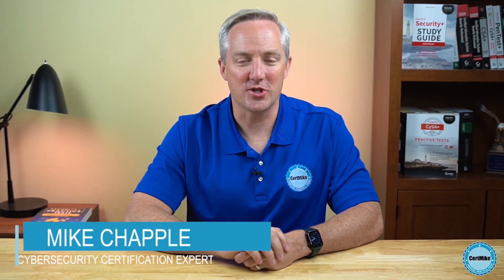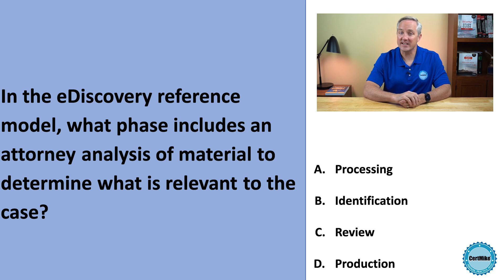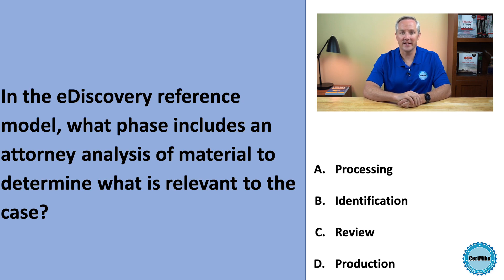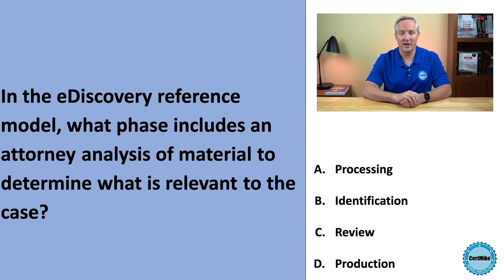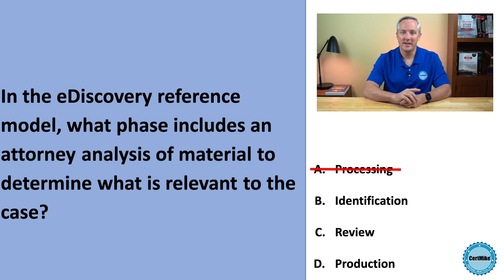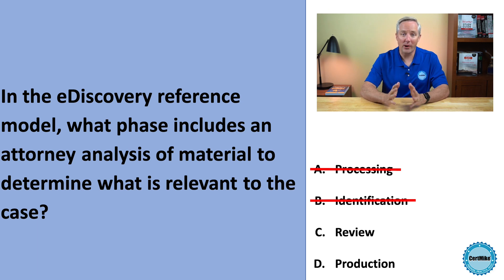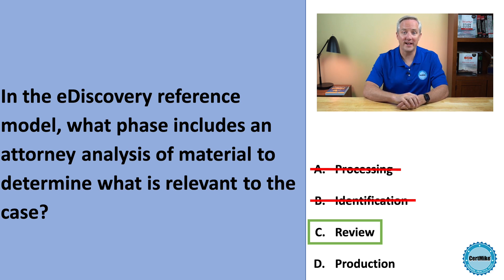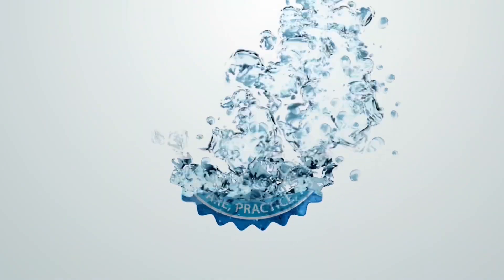CertMike Practice Test Question 07/04/2023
This week's practice test question is about electronic discovery.  Give it a try and then visit CertMike.com to join one of our free security certification study groups!